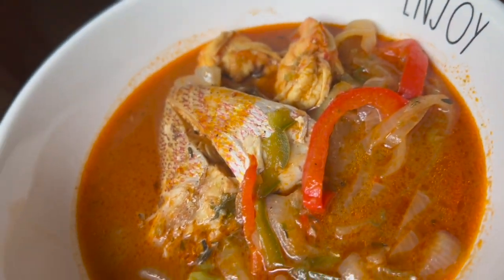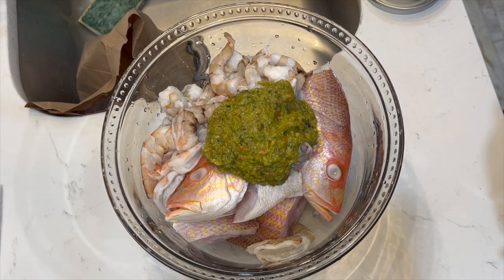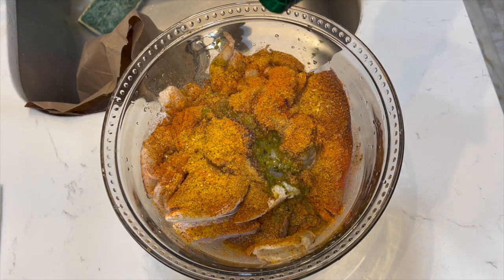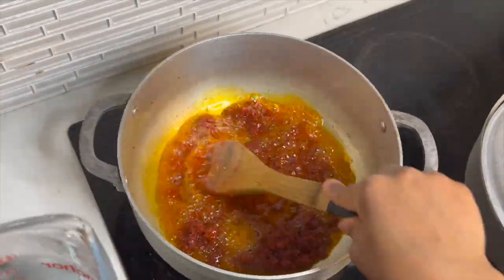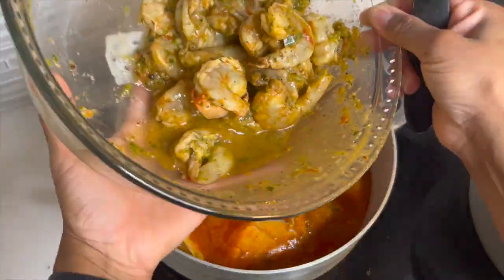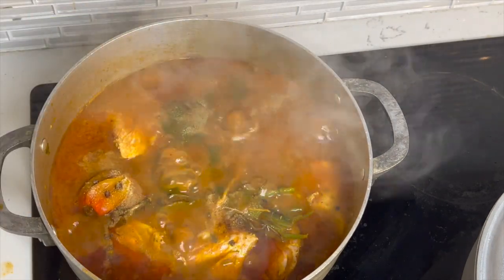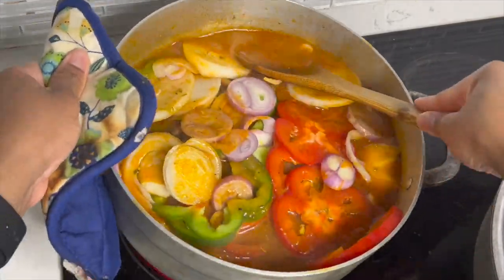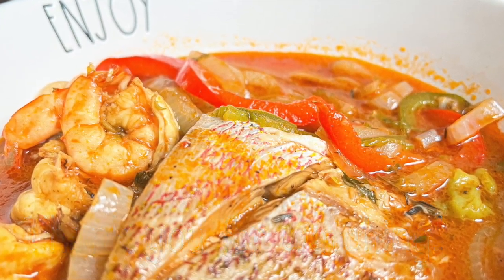Red Snapper Stew Recipe | Haitian Style Fish sauce | Sòs Pwason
Hi guys, welcome back and  if you are new,  welcome to Sendy's Cookin. For today's recipe i will be showing you how to make red snapper stew with shrimp, this dish can be eaten with rice, boiled plantains or yam. It is best paired with Mayi Moulin (cornmeal) and avocado. Also turn on the bell notification so you get notified every time i upload.

Ingredients:
Red snapper
Lime
Bitter orange juice
Epis (green seasoning)
Olive oil
Knorr chicken bouillon
Creole seasoning
Black pepper
Old bay
All purpose chicken seasoning
Fresh parsley
Fresh thyme
Scotch bonnet pepper
Cloves
Bay leave
Butter

AMAZON STOREFRONT

Other recipes you should check out